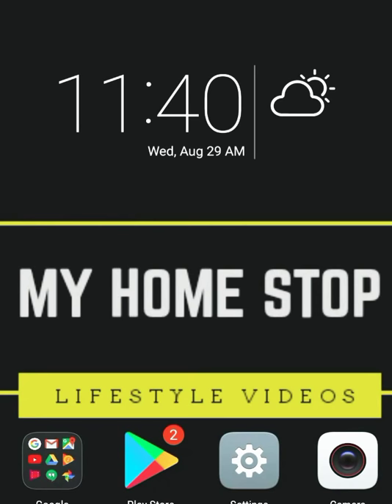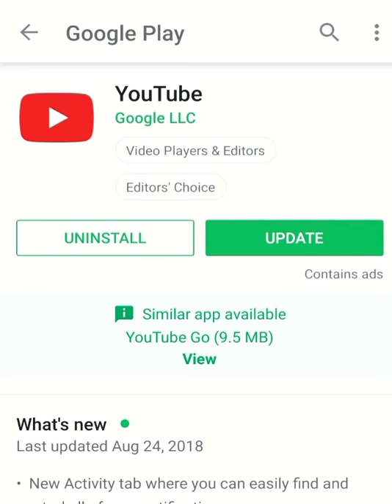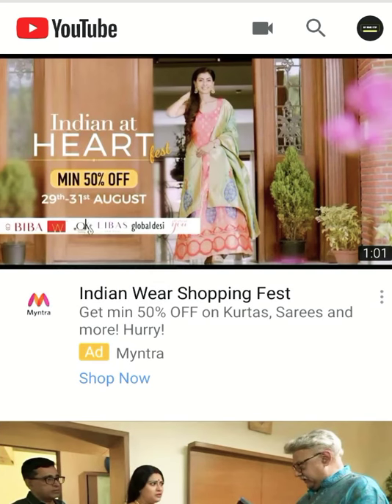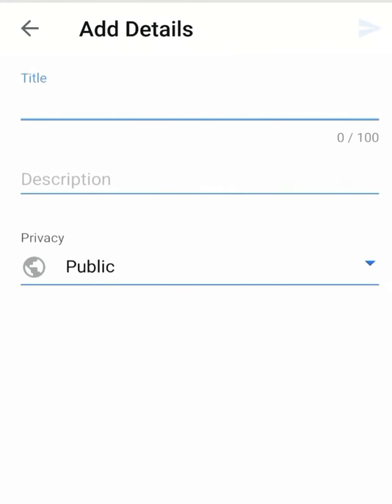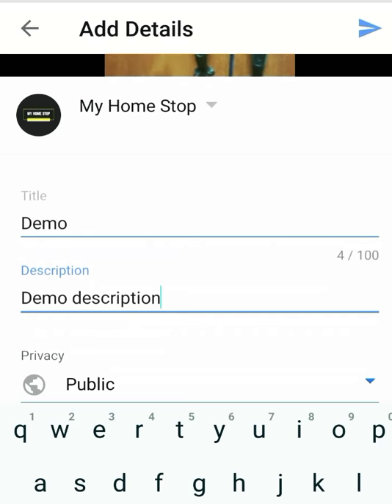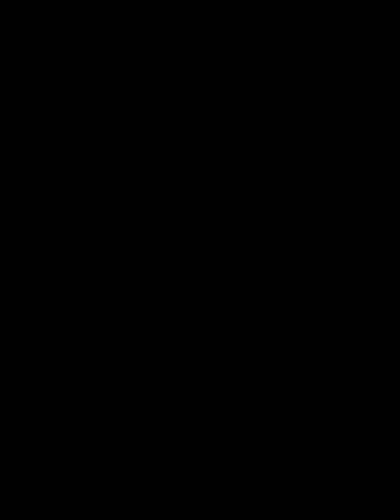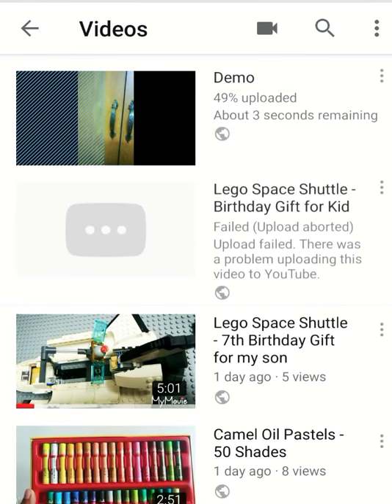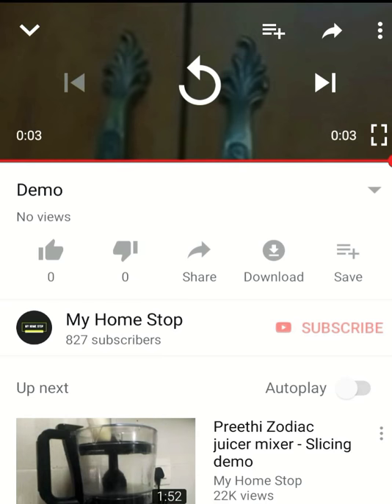How to upload videos on Youtube from mobile?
Learn how to upload videos on Youtube from your mobile phone. It is very easy. Watch the video and try to upload your videos on Youtube.